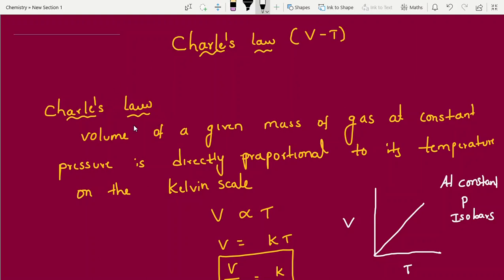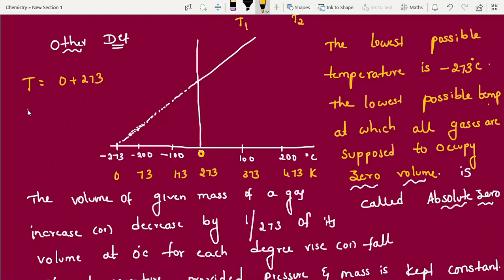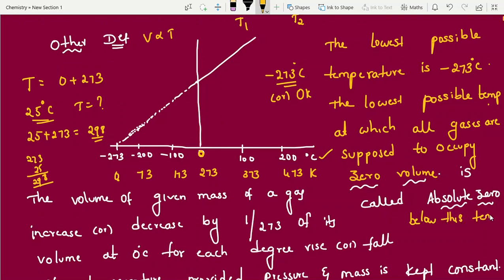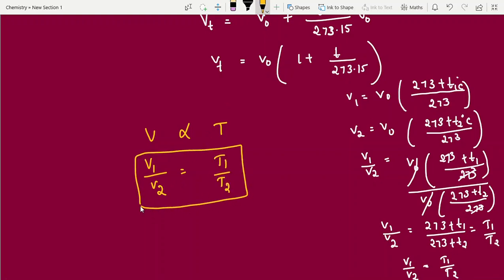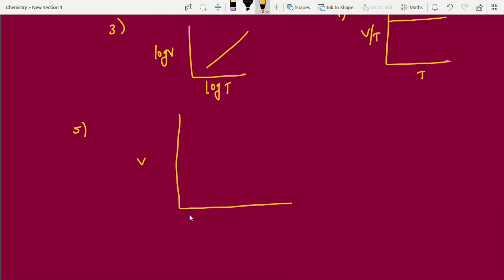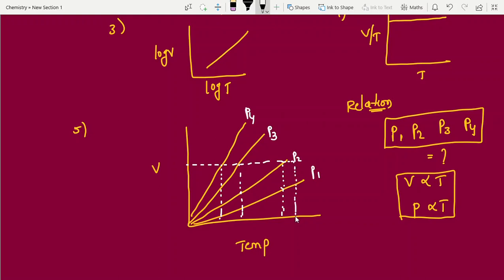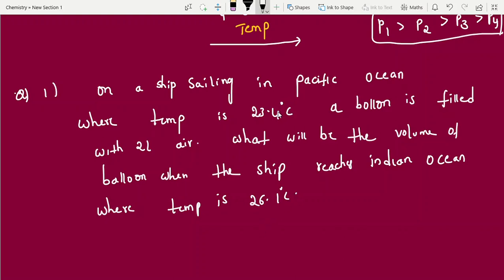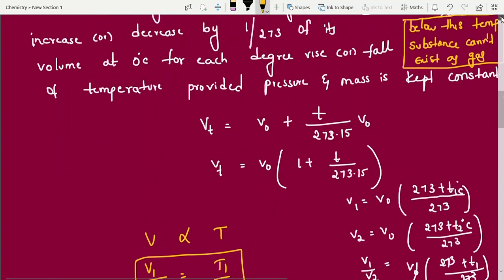States Of Matter ||Charle's Law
Link for the previous video Avagadro's Law Ideal Gas Equation chem chemistryclass11 class11 statesofmatter avagadrosrule